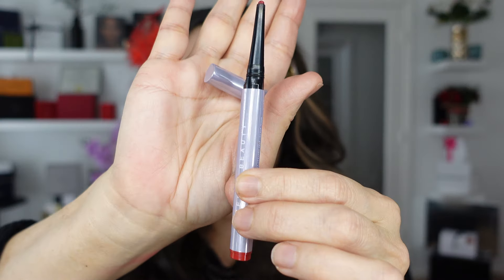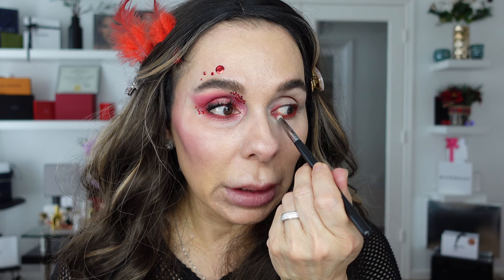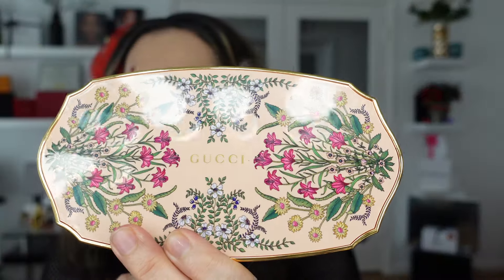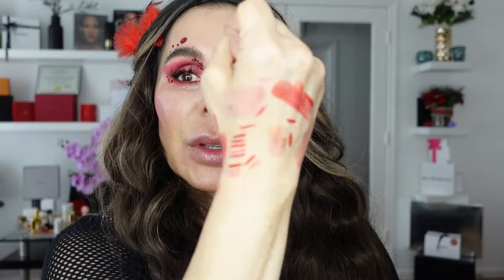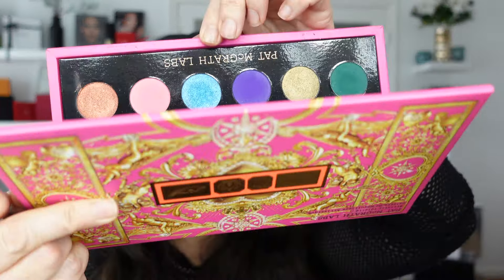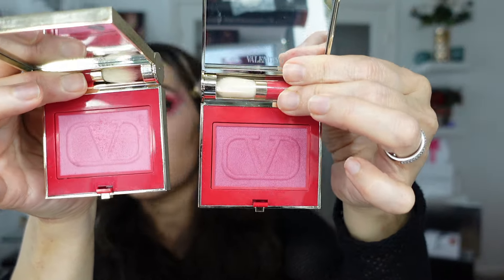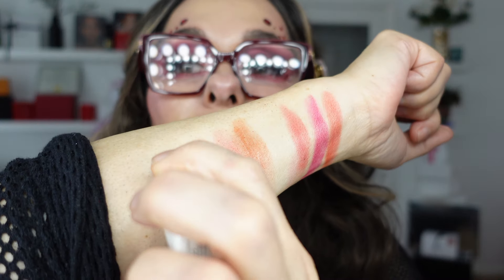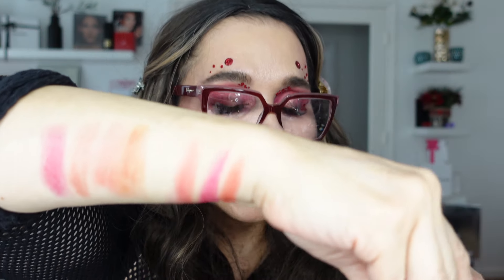Valentino Eye2Cheek Tutorial & Review: Chanel Rouge Allure Velvet & Rouge Coco Baume Unveiled!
Hello beautiful friends! I want to named this TUTORIAL “The Power Of Pink” using the stunning VALENTINO Eye2cheeks eyeshadow/blush palettes! VALENTINO Blushes are one of the most beautiful formulations you can find on the market of beauty. Innovative finishes that provides, effortless application, textures are soft, silky leaving a stunning and elegant infused  light reflecting pearls finish! The purpose of my channel is to motivate by providing tools as techniques, and bringing new ideas.

For Pictures Skip To 38: 09 min

**All my videos are filmed 4K
**All my videos use 70% natural light & 30% artificial light

-Devices Used: Fujifilm X-T1
-Devices Used: SONY Digital Camera Sony ZV-1 (4K)
-Devices Used: MacBook M2 Pro Mac0S Ventura

Photographer: Jennye B. Castillo
Editor: Jeannette R. McNeill
Website Creator: Campbell McNeill

00:28 Introduction
00:29 Intro to Makeup Look DESCRIPTION
2:03 TUTORIAL
26:09 CHANEL ROUGE ALLURE VELVET NUIT BLANCHE - SHADES ON DEMO: 2:00, 3:00 & 7:00 O’CLOCK
31:21 CHANEL ROUGE COCO BAUME HYDRATING LIP BALM - PASSION PINK 922 ; COCOON 940 ; MY ROSE 918 ; NATURAL CHARM 914

CALLAS GLUE LATEX FREE

BENEFIT COSMETICS

EYES
VALENTINO Eyes2Cheek Eyeshadow & Blush 01 BORN IN ROMA
FENTY BEAUTY FLYPENCIL LONGWEAR PENCIL (Kohl Gel) CHERRY PUNK

GUCCI “GORGEOUS FLORA” EYESHADOW PALETTE
ANASTASIA BEVERLY HILLS “GLOW SEEKER HIGHLIGHTER SUN IDOL” (champagne shade)

FACE
VALENTINO EYE2CHEEK EYESHADOW & BLUSH 01 BORN IN ROMA

LIPS
DIOR ROUGE DIOR CONTOUR UNIVERSAL CLEAR LIP LINER CRAYON 000 DIORnatural